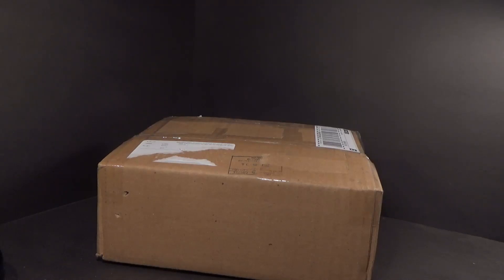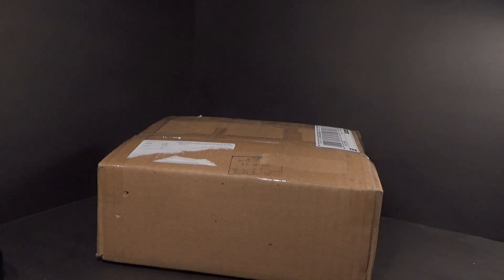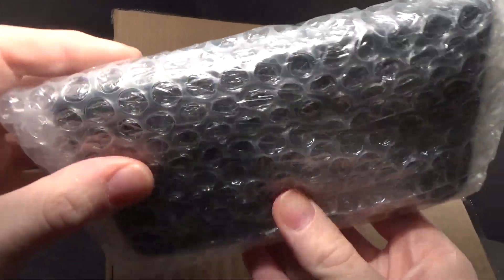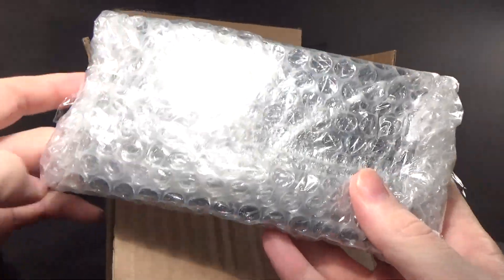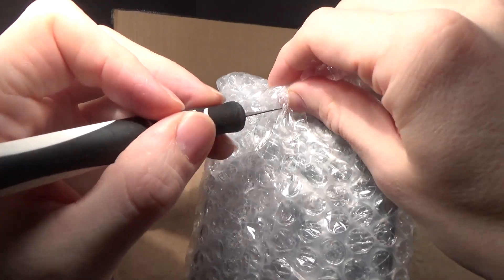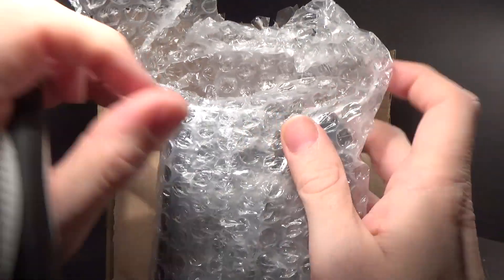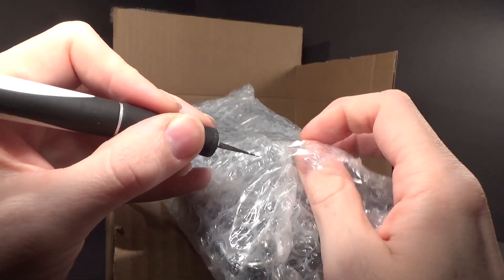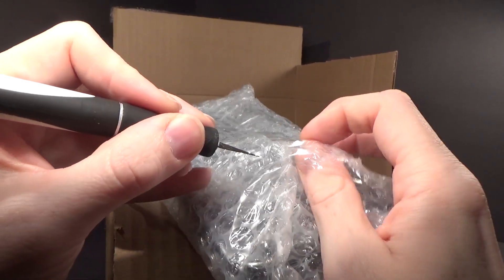I went and did it again....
I don't regret it. I want to have 100 3DS games before my birthday on the 13th. I'm very close too.